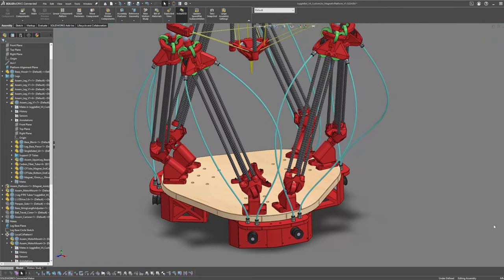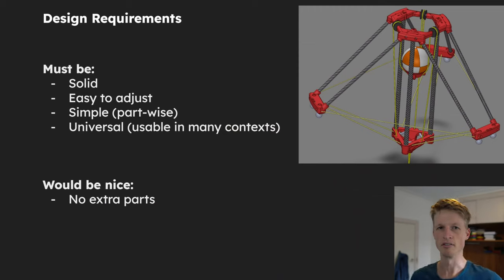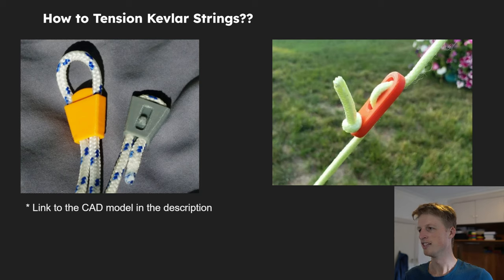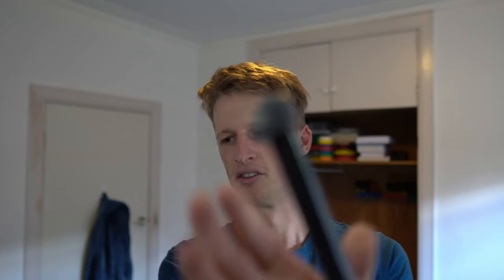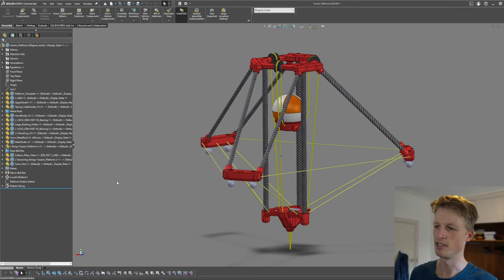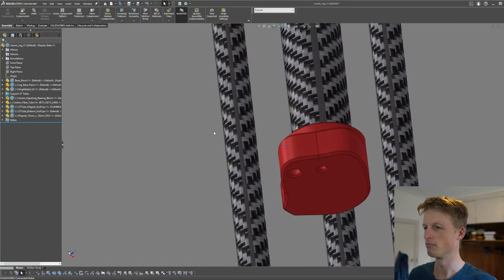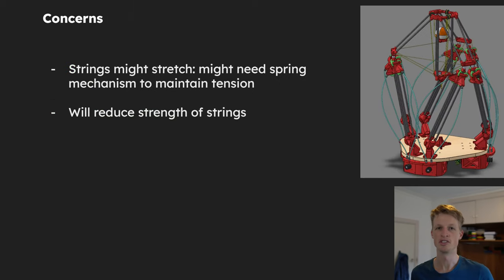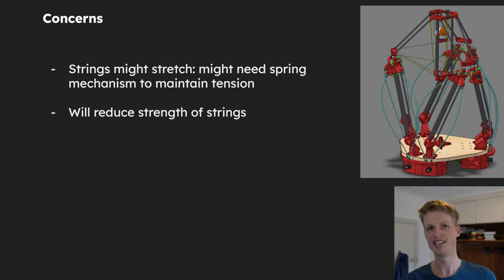Knot Anymore! Jugglebot's (Practically) Knot-Free Design! - PDJ #16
Discover the latest innovation in Jugglebot's design - a knot-free string system that makes adjustments a breeze! In this video, we'll explore the challenges of using knots in the string design and introduce a simple yet effective solution: the bolt-based string attachment.

🔧 Say goodbye to the hassle of tying precise knots in Jugglebot's strings and struggling with adjustments.

🛠️ Dive into the new design that utilizes a single bolt to secure the string ends, making adjustments quick and painless.

🤖 Learn about the benefits of this knot-free approach, including improved accuracy, ease of assembly, and time savings.

00:00 - Intro
00:41 - Component Design Requirements
01:34 - Existing Designs
02:55 - New Design!
04:54 - Some Knots Remain...
06:37 - Concerns with the Design
07:51 - Closing Remarks